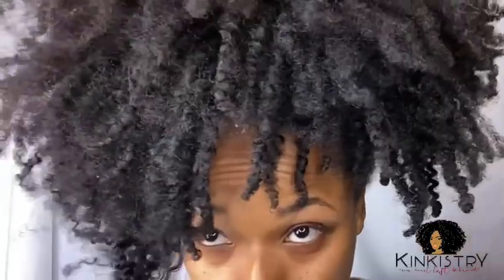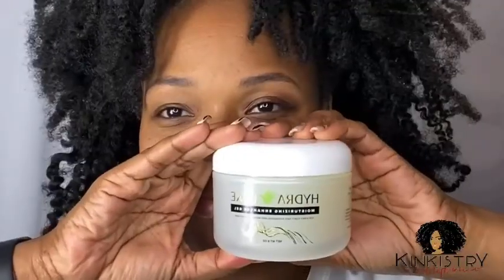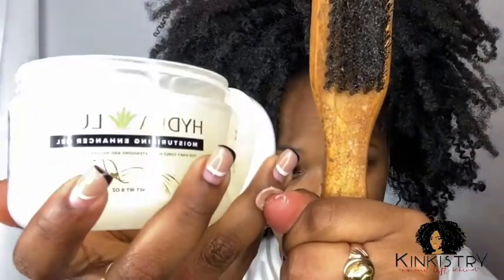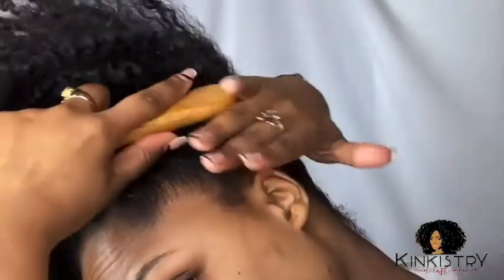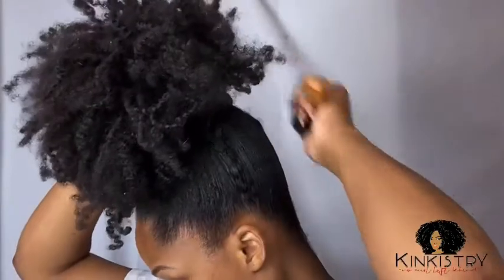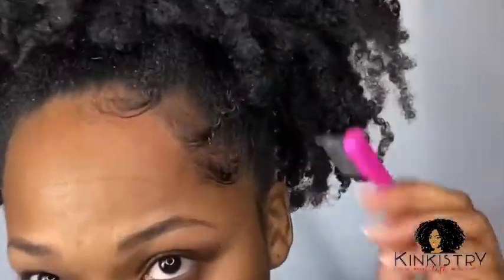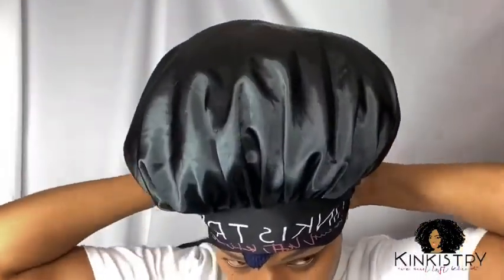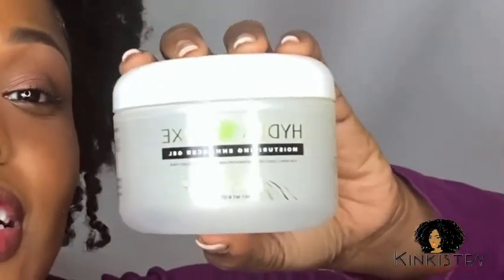Kinkistry : Quick and easy retouch with HydraLuxe on Kinkgenetics clip-ins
Retouching  22"/24"/26" Kinkgenetics clipins twistout with our new HydraLuxe Moisturizing Gel.